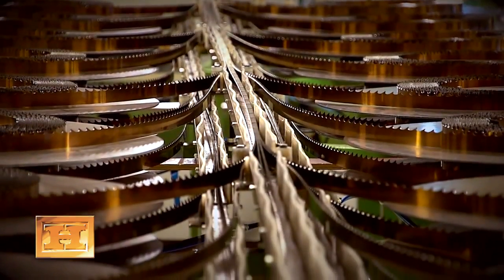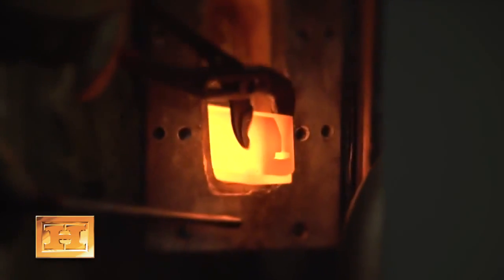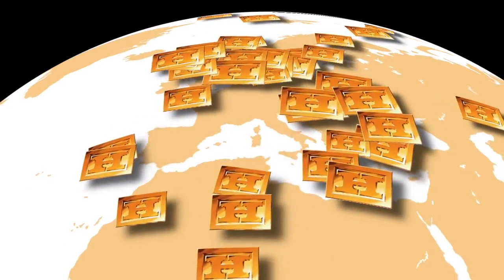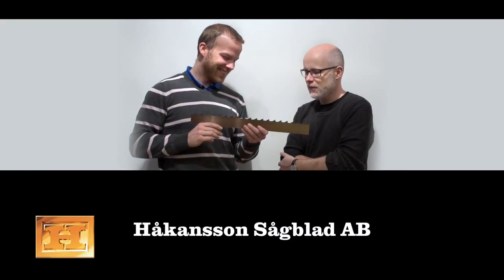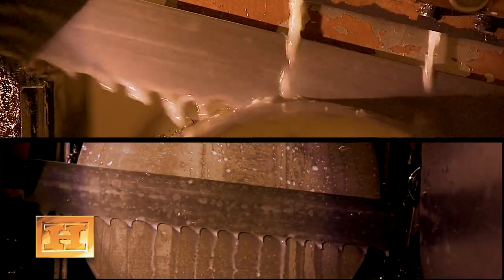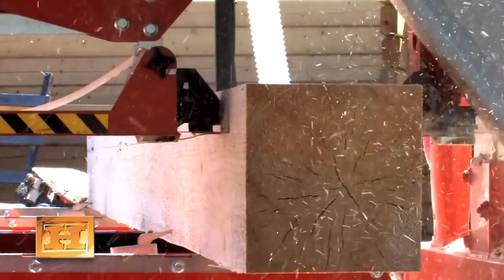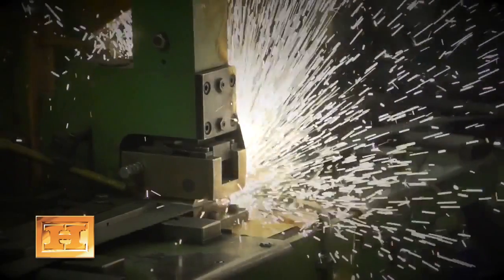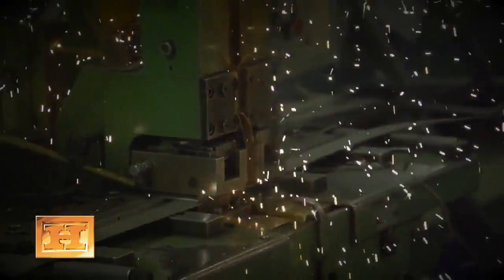Bandsaw Machines and Blades By Hakansson Saws India Pvt. Ltd, Chennai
Incorporated in the year 2010, Hakansson Saws India Pvt. Ltd. has pioneered the industry as foremost Manufacturer, Supplier and Association for best in class Bandsaw Machines. Our strong blend of expertise and innovation resulted in an extensive range of high performing machinery, which includes modern day Bandsaw Machines, Bandsaw Blades and Cutting Machines.